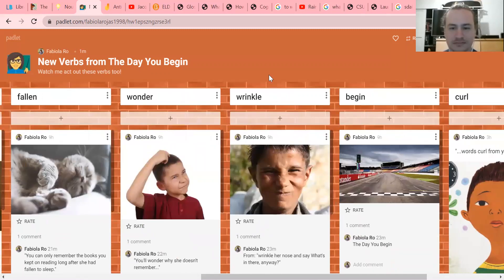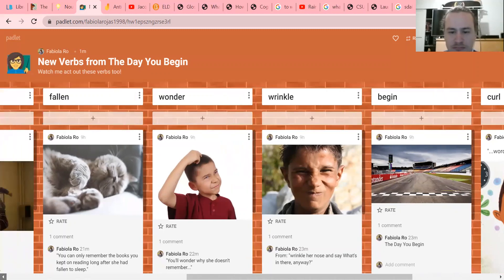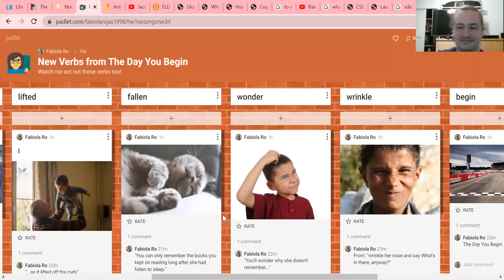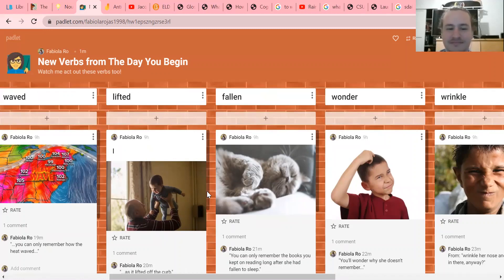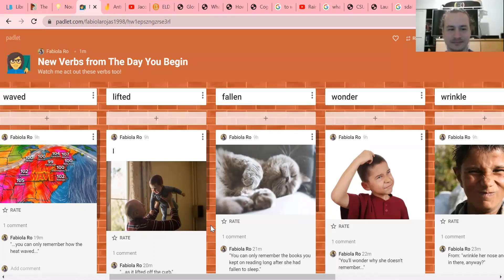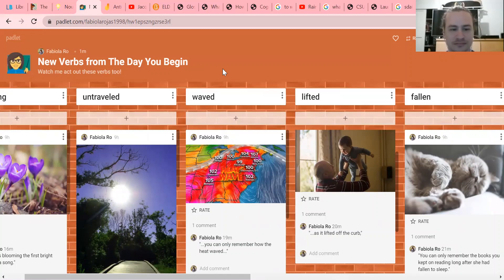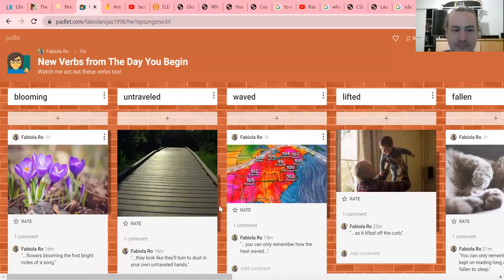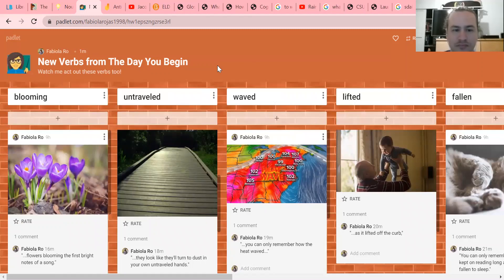Section of ELD Lesson EDEL 442